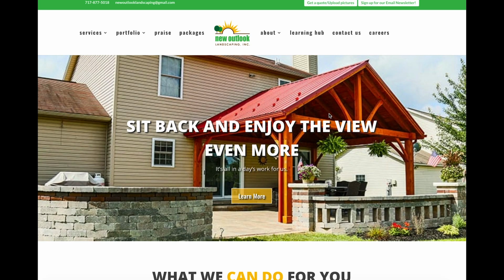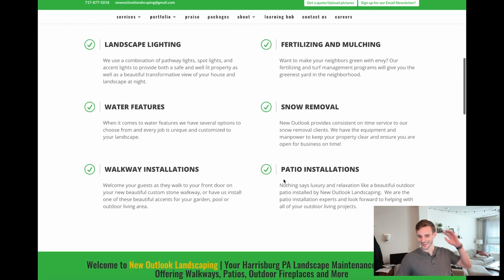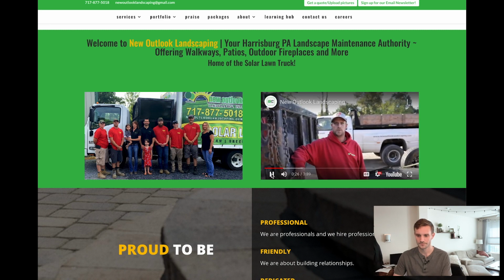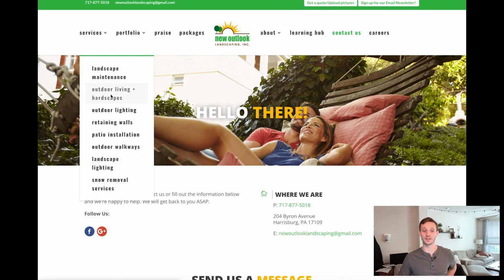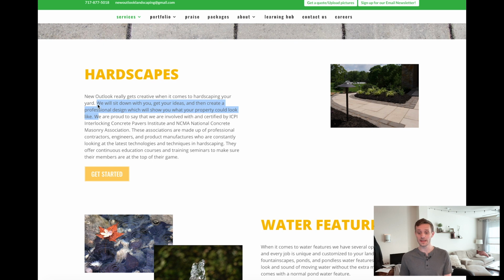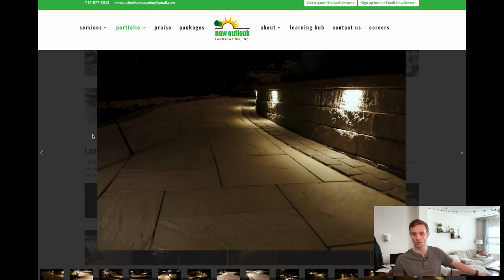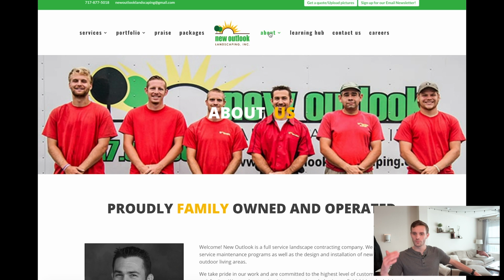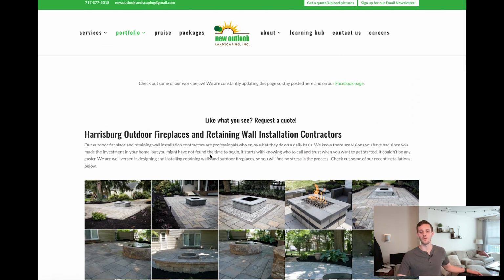Website Review: How To Design A Landscape Contractors Website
Hey Landscapers! Is your website picture heavy? If the answer is anything other than yes, you NEED to watch this video. Logan breaks down a Landscape contractor’s website and finds they’re lacking 3 things.

Better Pictures
Emotion

Without these 3 things, your website does nothing but help your competitors. Your website should be designed to progress the sale, not prolong it.

Join the CGN Podcast Group on FACEBOOK.